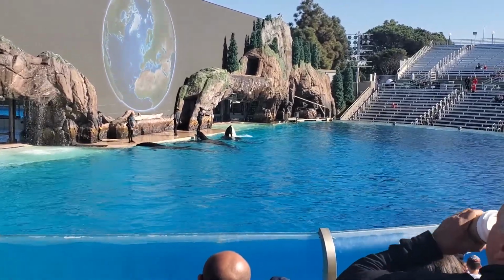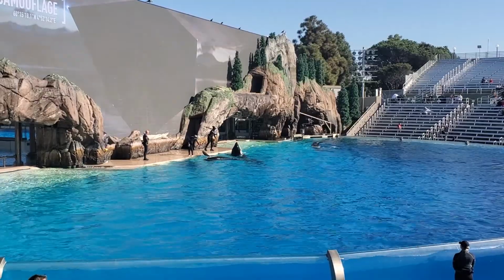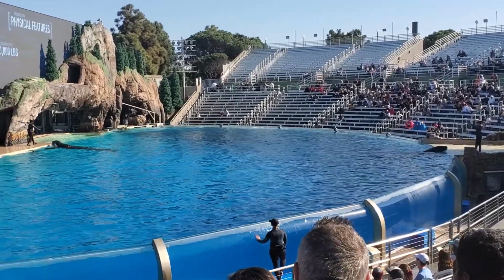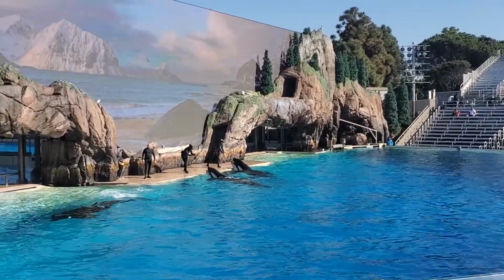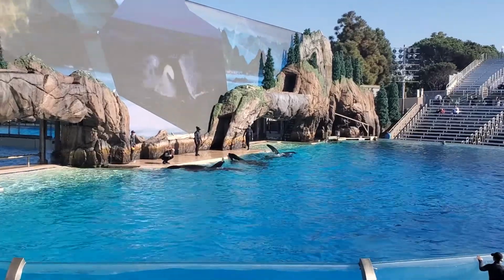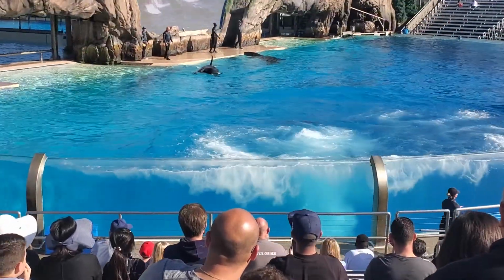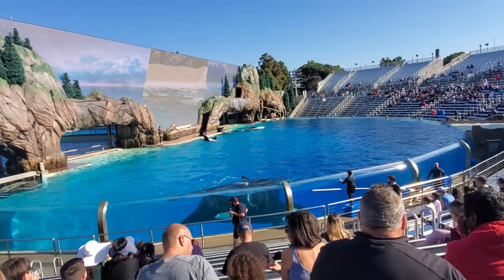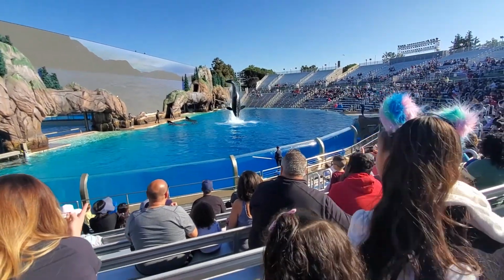2020 Shamu Orca Show